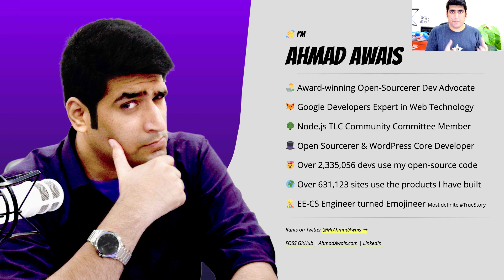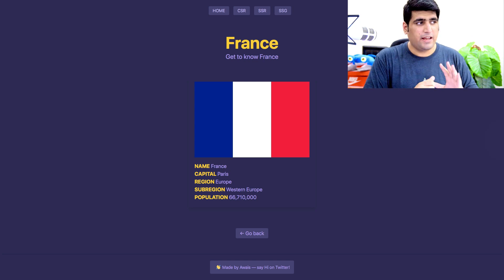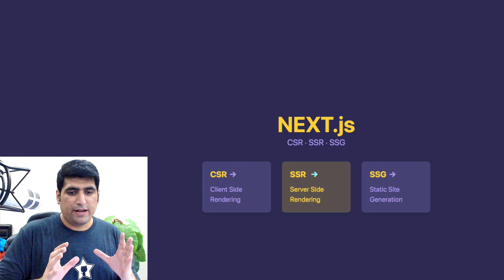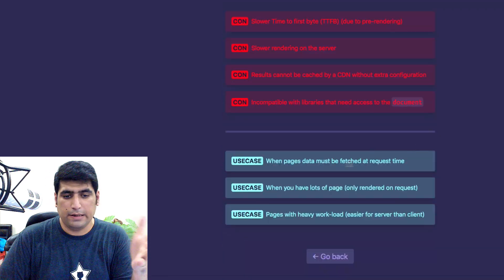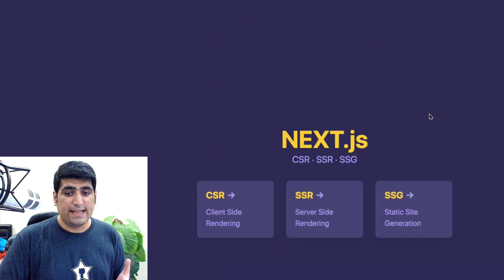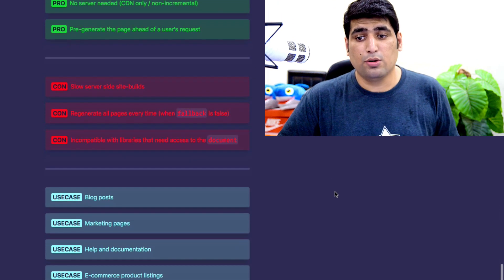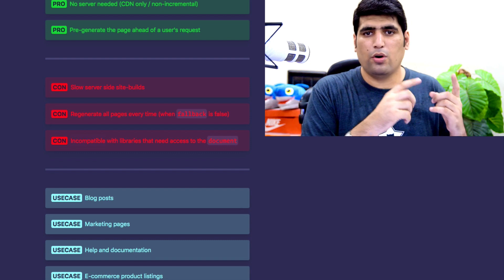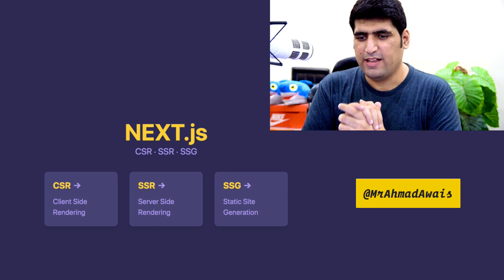Next.js CSR, SSR, SSG, ISR, and OMG.WTF?BBQ!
Awais's talk on the biggest developers conference Next.js Conf (October 2020).

Should this page be static, server-rendered, or should I do it all on the client-side? Maybe I should regenerate the page every sec on the server? Dang! Decisions like these for Next.js beginners are pretty hard. Let Awais help you decide.

| Learn Next.js the right way

Client Side Rendering (CSR)
Server Side Rendering (SSR)
Static Site Generation (SSG)
Incremental Static Regeneration (ISR)

🔘 Awesome framework: I've been building modern React applications and websites for years. My go-to framework for that is Next.js. It's pretty awesome. Even this site is built with Next.js. You can build pages that are CSR, SSR, SSG, ISR. You must be thinking OMG.WTF?BBQ! — I get that. Building hybrid apps is pretty damn hard.

🔘 Complex to understand: Developers often struggle to understand when to use Client Side Rendering or Server Side Rendering, and what about Static Site Generation to build Jamstack apps. — And btw what the heck is Incremental Static Regeneration?!

🔘 …but I can help: You see if not understood well; the same excellent Next.js framework can be super confusing. I'm writing a book, creating an app, and recording a beginner-friendly video course to help you start building production Next.js apps without wasting hundreds of hours. Complete step-by-step guide. — Want to know more? Sign up ↓

Peace! ✌️